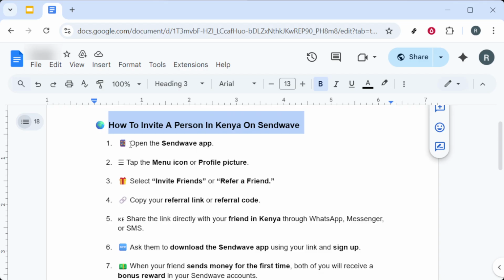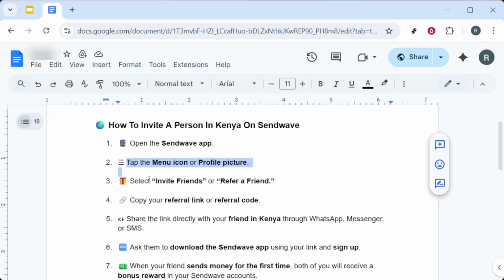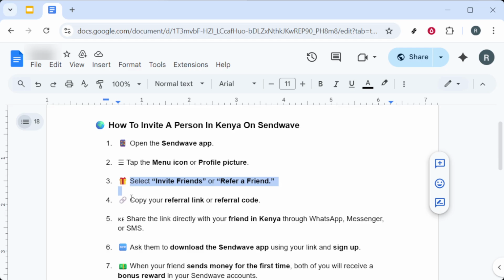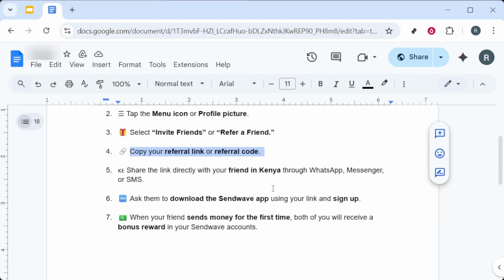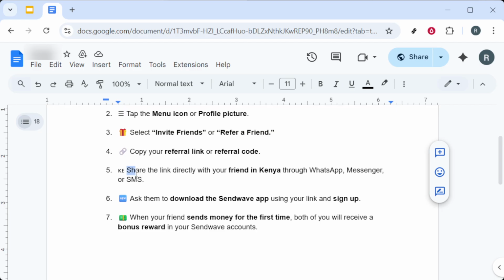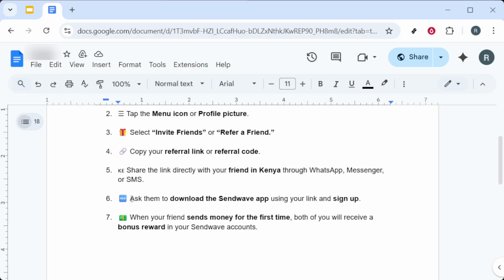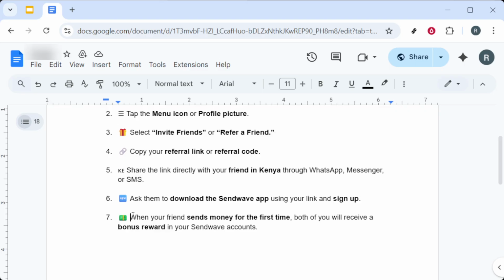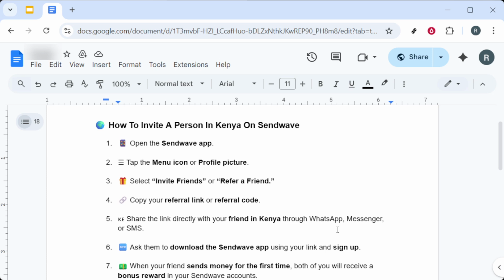How To Invite A Person In Kenya On Sendwave | Full Guide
If your friend or family member in Kenya wants to receive funds, you can invite them to Sendwave directly. The process is simple and helps both of you enjoy faster, cheaper transactions. Here’s how to invite someone in Kenya.
✨ Steps include:

📲 Open Sendwave → Invite Friends.

🇰🇪 Select Kenya as the invite country.